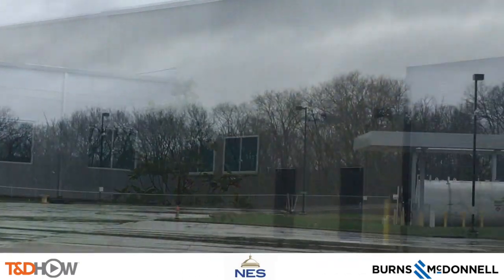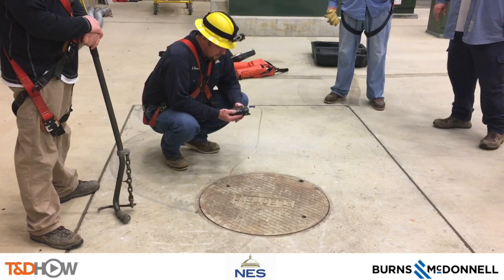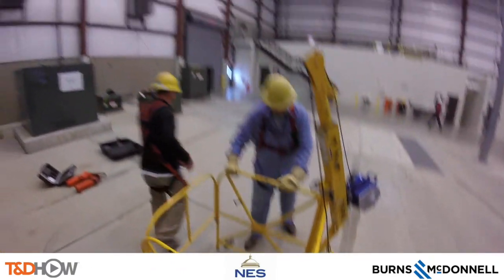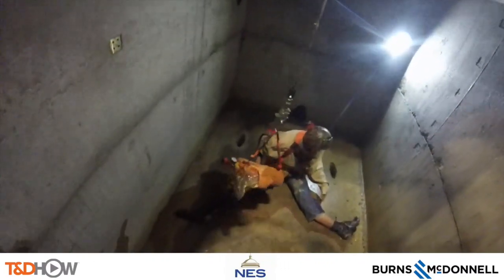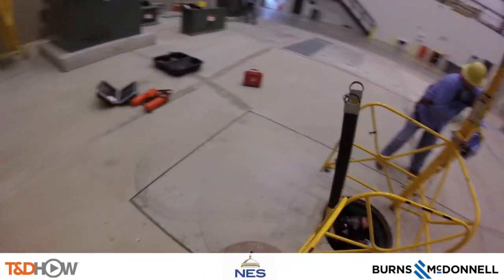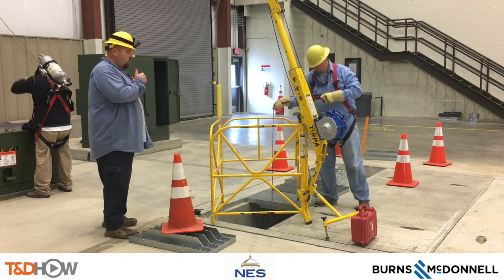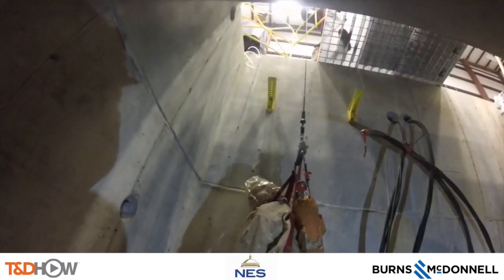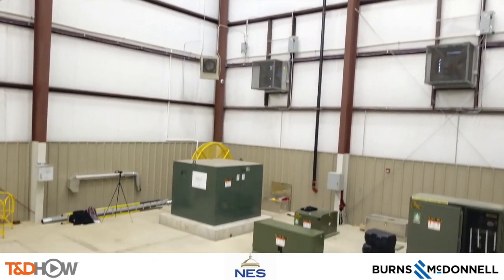Manhole and Vault Rescue Training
Nashville Electric Service (NES) performs regularly scheduled and mandatory rescue training for all its padmount, network and support crews.